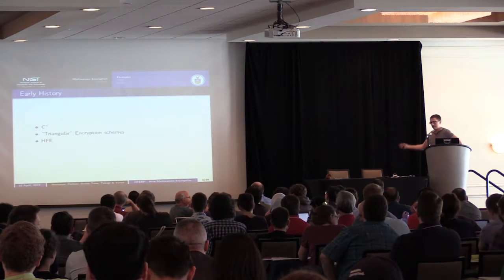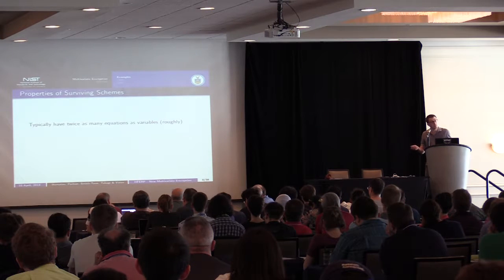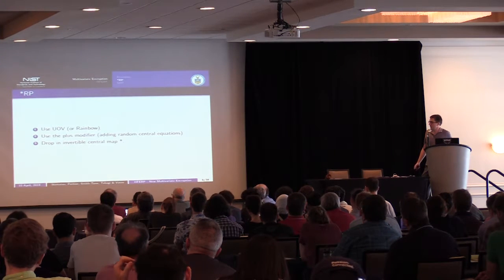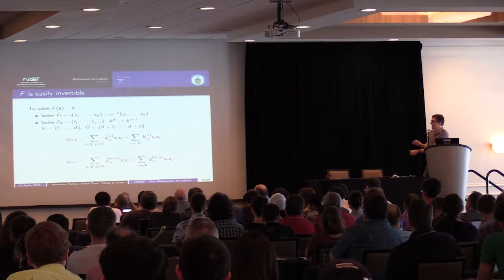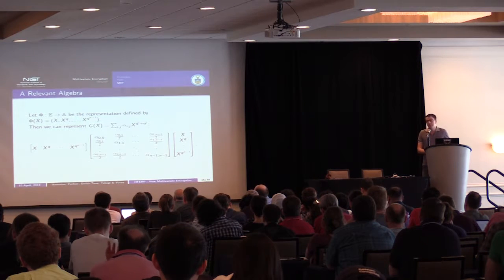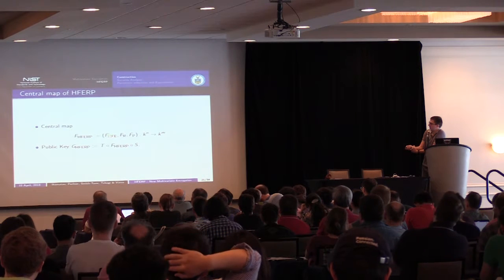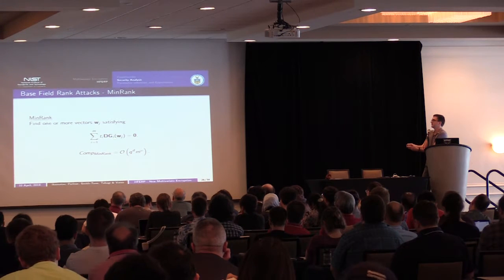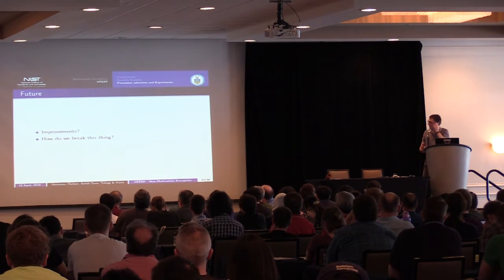Day 2 HFERP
HFERP – A New Multivariate Encryption Scheme